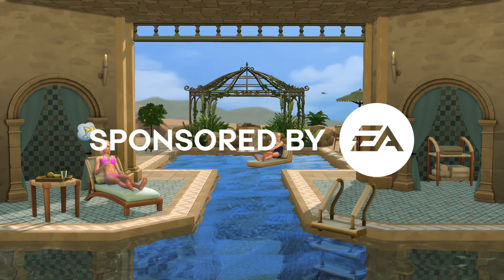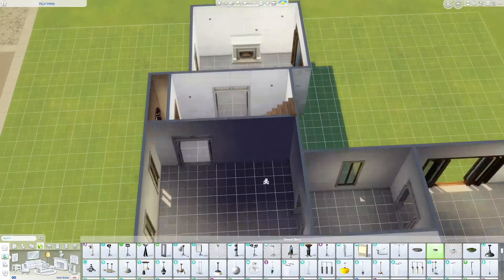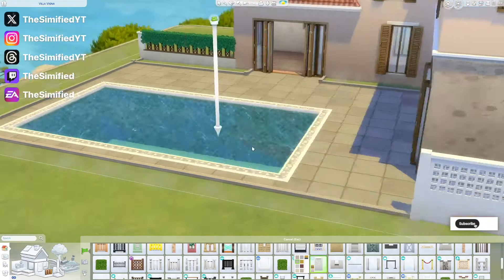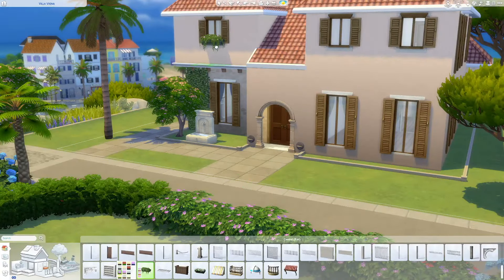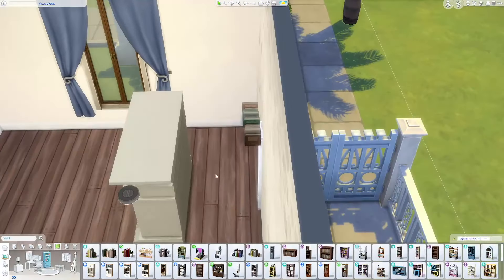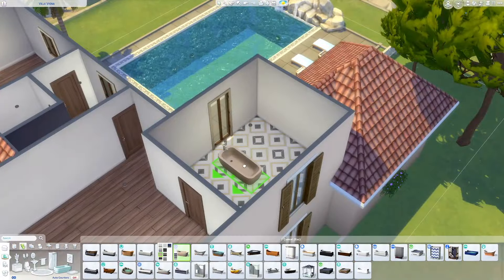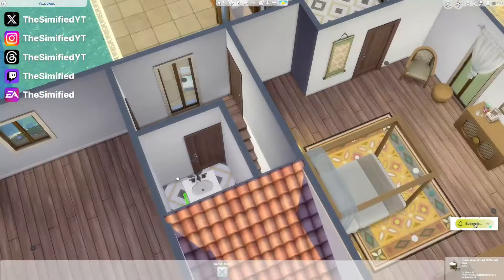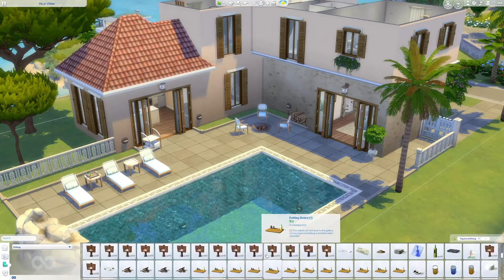Casa Riviera | The Sims 4 Speed Build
Casa Riviera is an Italian villa inspired home created with the Riviera Retreat kit!

*Lot Details*
- Italian villa inspired
- Beautiful backyard pool
- Grotto waterfalls
- Home library
- 2 bedrooms and 2 bathrooms
- 26 packs were used
- 83,001 Simoleons overall

EA ID: TheSimified